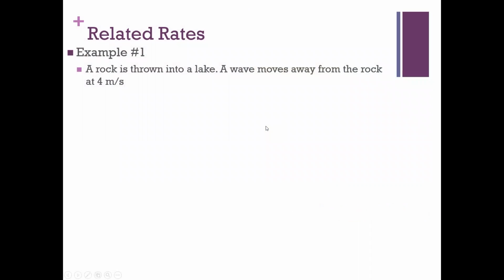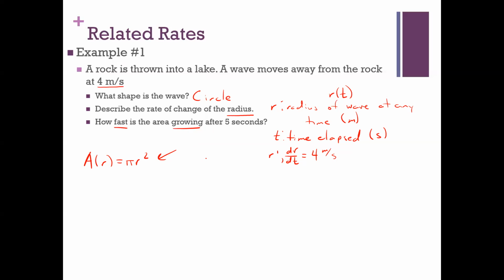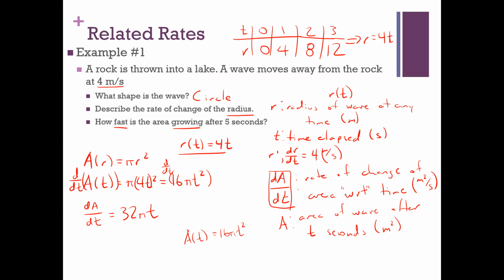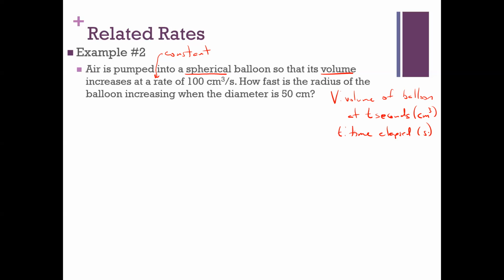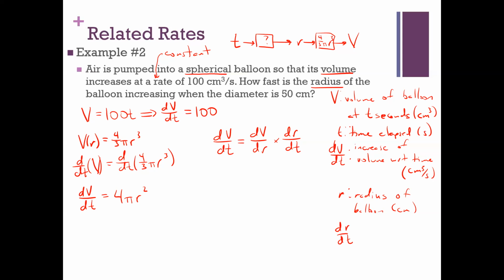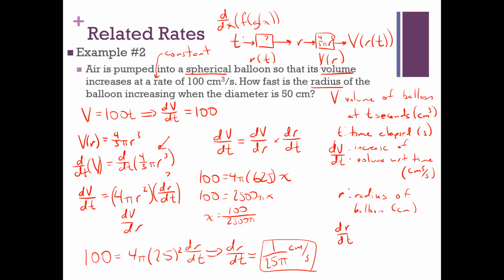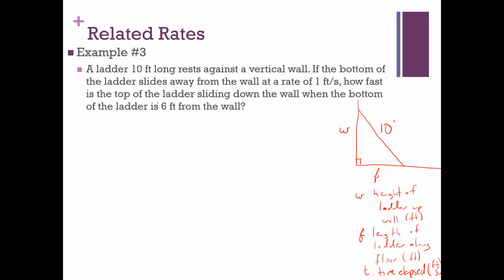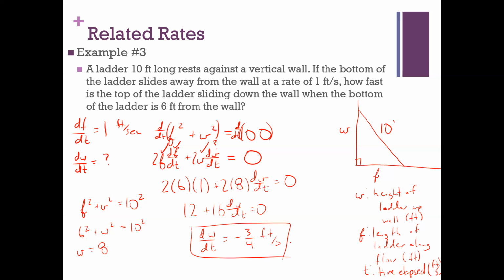MAT 265 - Fall 2021 - September 22, 2021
0:00:00 - Section 2.7 - Related Rates